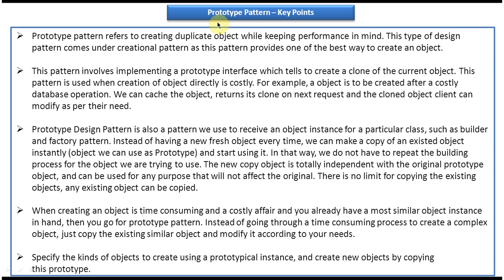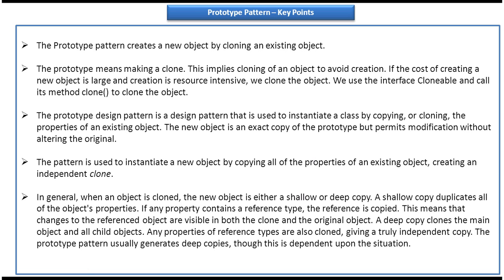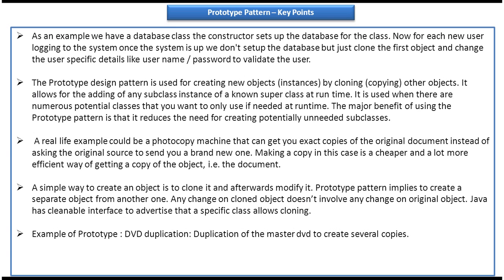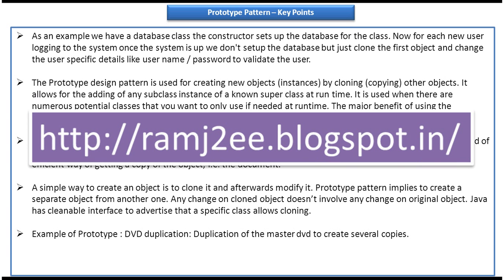Prototype Design Pattern: KeyPoints and Insights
In this video, we'll delve into the key points of the Prototype design pattern, providing you with essential insights into its concepts, benefits, and best practices.

The Prototype pattern is a creational design pattern used in software development to create new objects by cloning existing ones. Understanding its key points is crucial for effectively applying this pattern in your projects and leveraging its benefits.

In this tutorial, we'll cover the following key aspects of the Prototype design pattern:
- Explanation of the Prototype pattern and its significance in software architecture
- Benefits of using the Prototype pattern for creating objects efficiently
- Core concepts and components of the Prototype pattern, including prototype objects and cloning
- Different approaches to implementing the Prototype pattern and their trade-offs
- Real-world examples and scenarios illustrating the application of the Prototype pattern

Whether you're a beginner or an experienced developer, understanding the key points of the Prototype pattern will empower you to design more robust and scalable software applications.